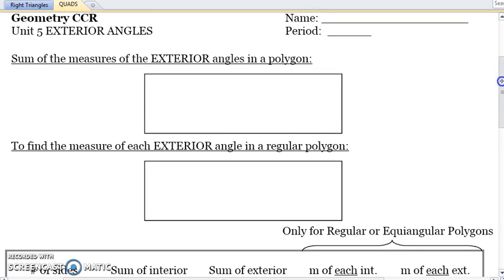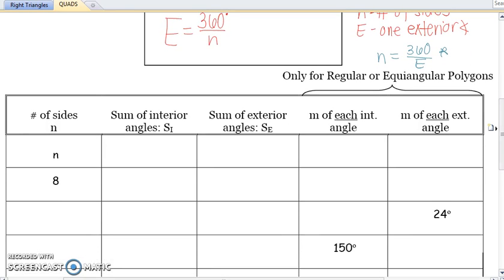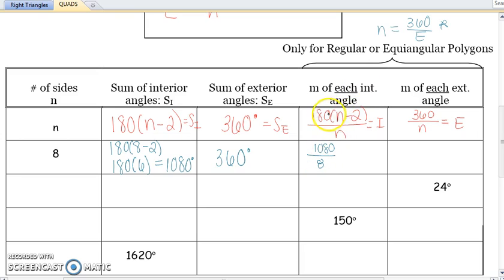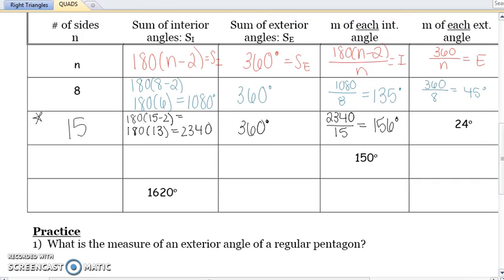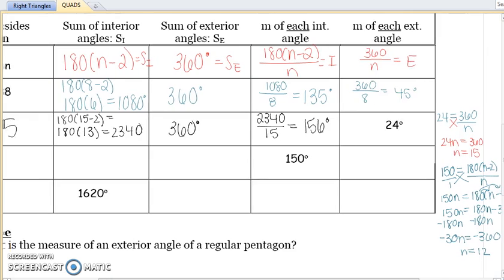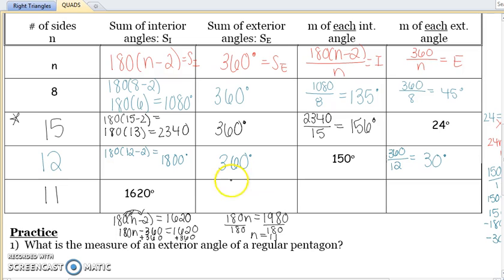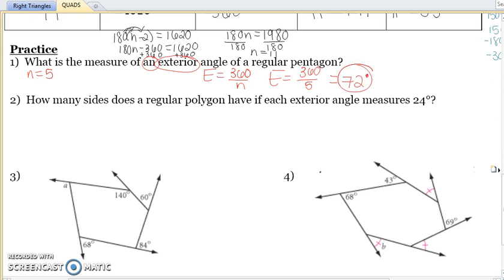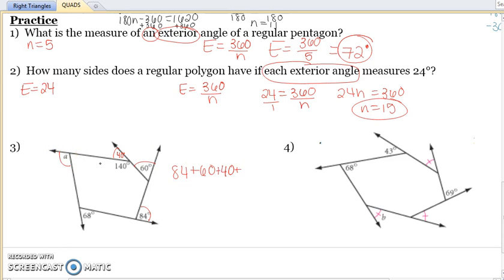NOTES Day 2 exterior angles